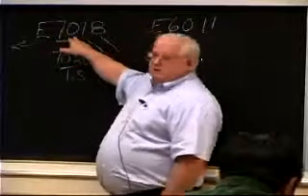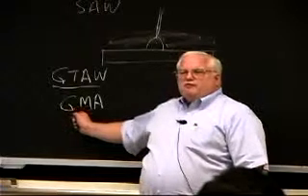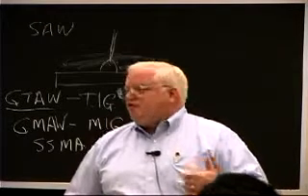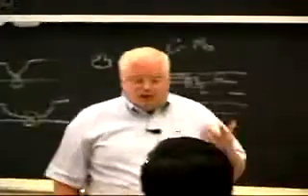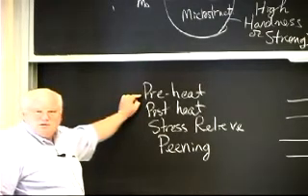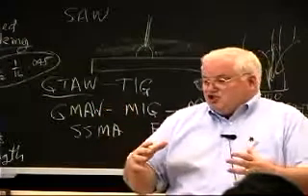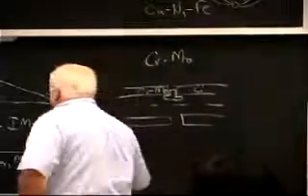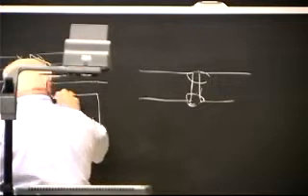3.371 Fabrication Technology - Fall 2004 [9/12]